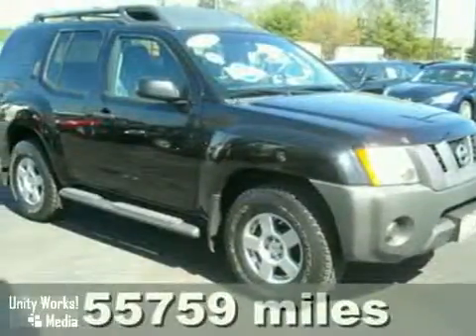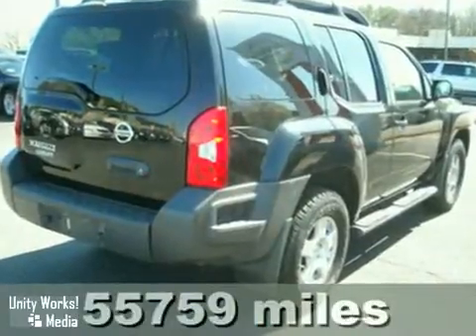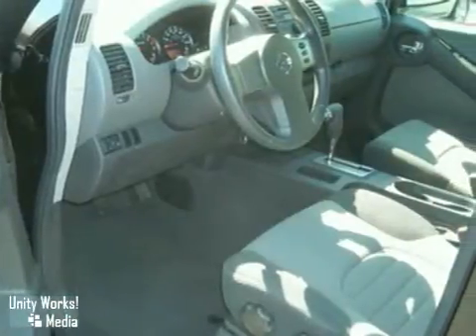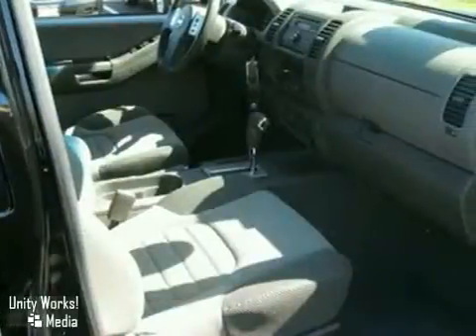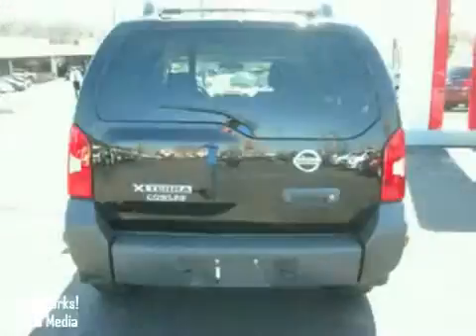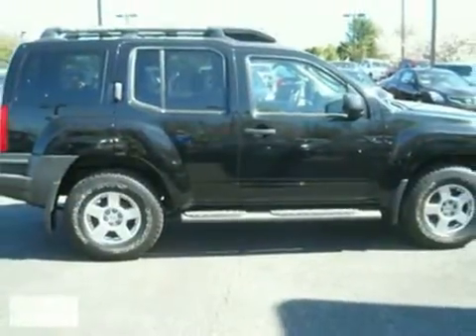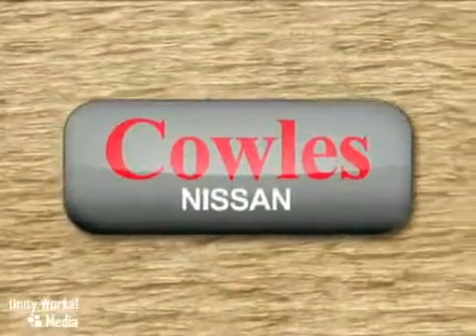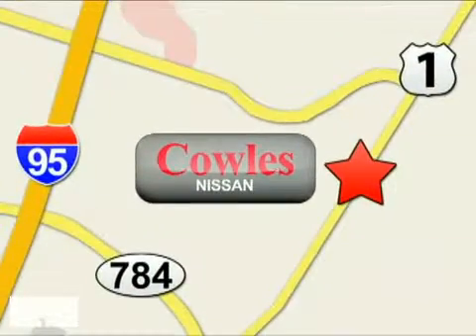2008 Nissan Xterra p11376 in Woodbridge Washington DC, VA - SOLD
SOLD - If you are looking for real value on a great used car, Cowles Nissan Chrysler invites you to come in and test drive this 2008 Nissan Xterra, stock# p11376. We are conveniently located near Woodbridge Washington DC, VA and known for our great selection, reliability and quality. Come take a look at this 2008 Nissan Xterra today.

14777 Jefferson David Hwy
Woodbridge Washington DC VA, 22194